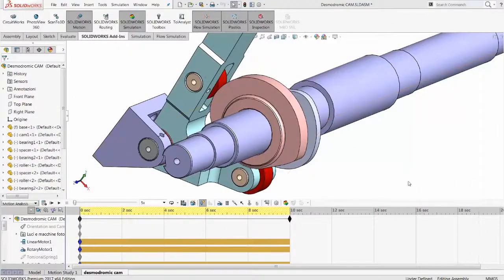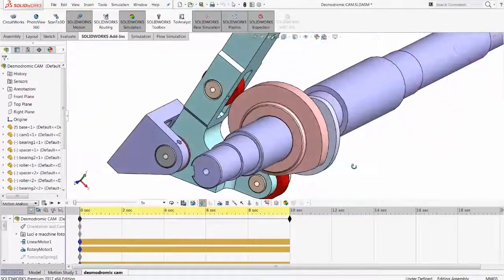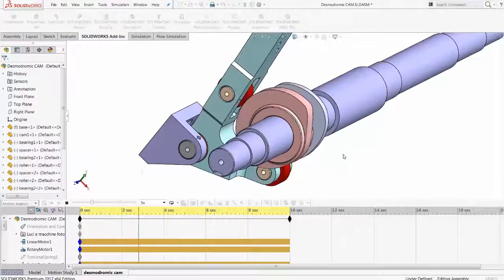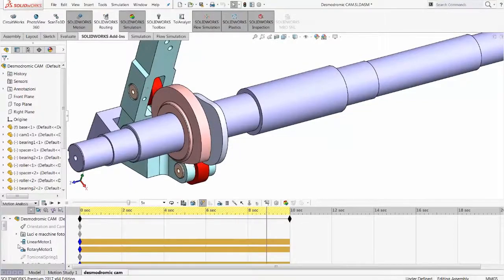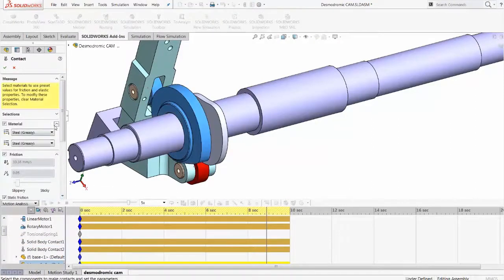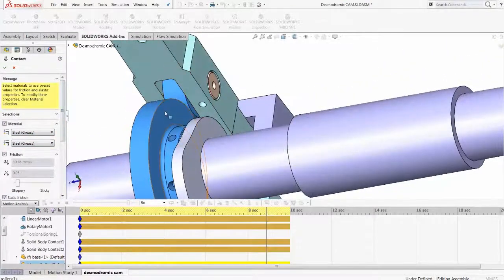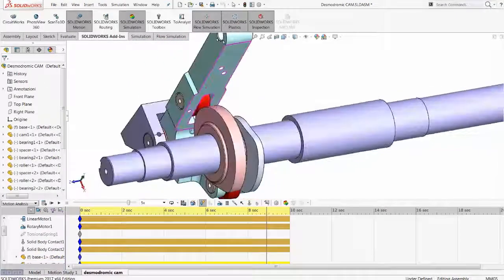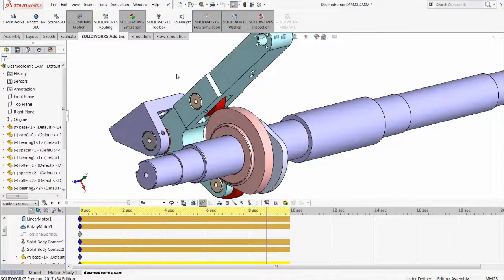Video Tech Tip: Using Solid Body Contact in SOLIDWORKS Motion Simulation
In SOLIDWORKS Motion Simulation you can use Solid Body Contact to determine how one body will affect another during a Kinematic Motion Study.  Take control of your project by implementing this powerful tool to test your assembly so you can avoid costly rework down the road.

Check out this quick tech tip that demonstrates how to set up this motion study then breaks it down into easy-to-follow steps to make sure the timing is correct.